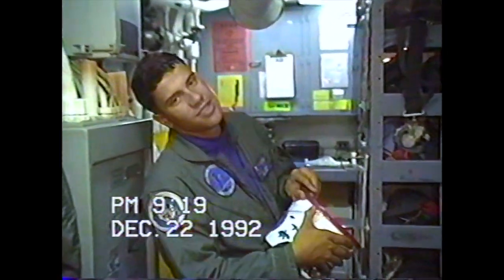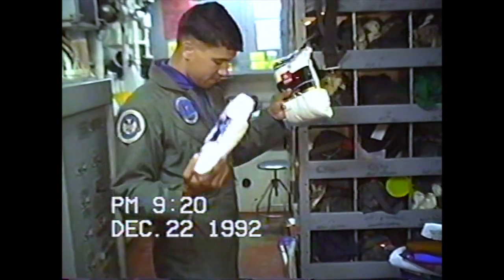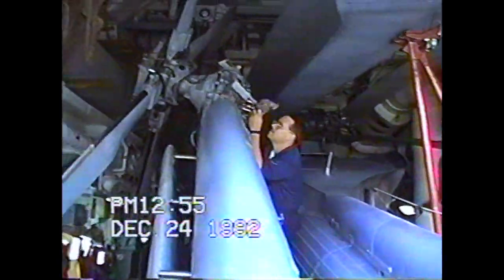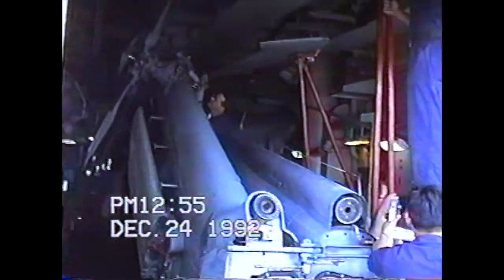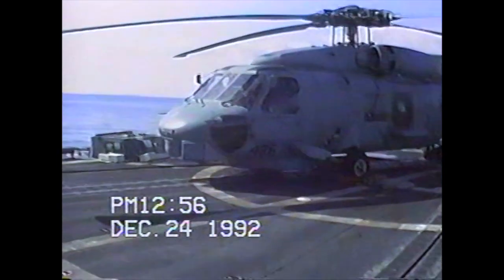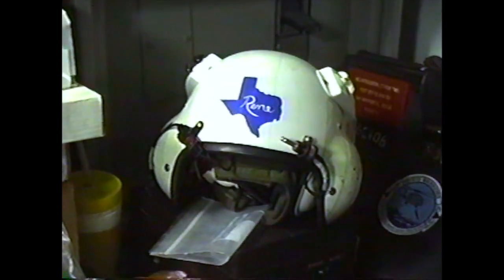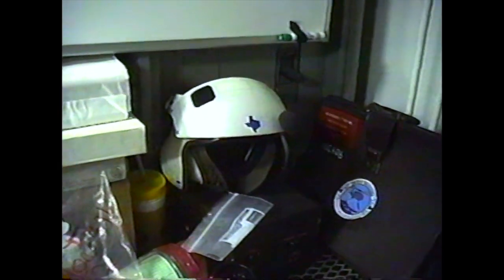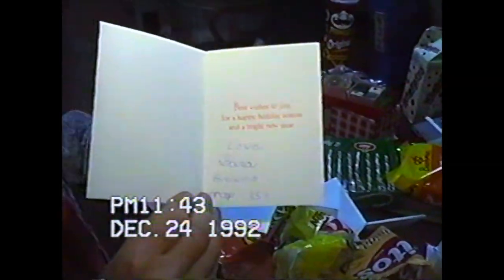Deployment 1992 12